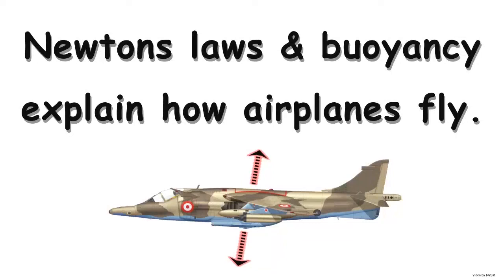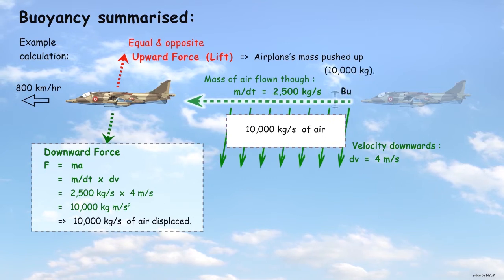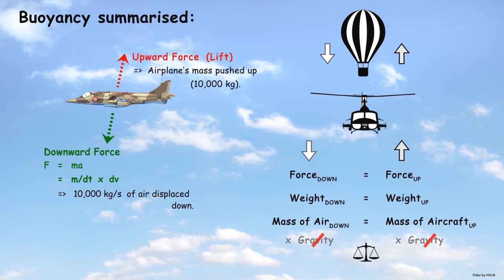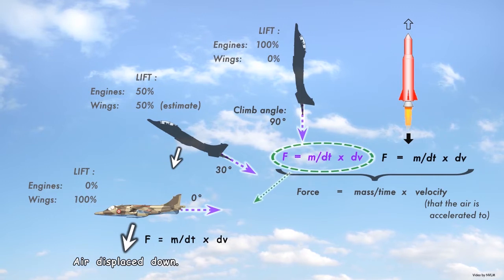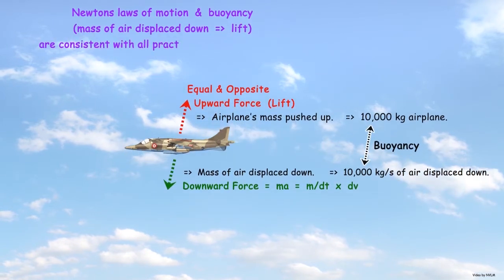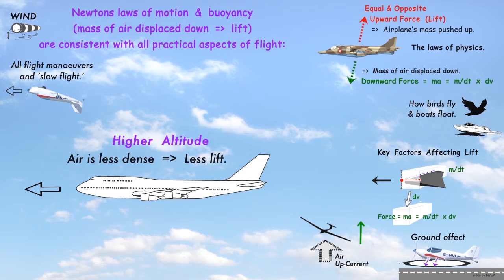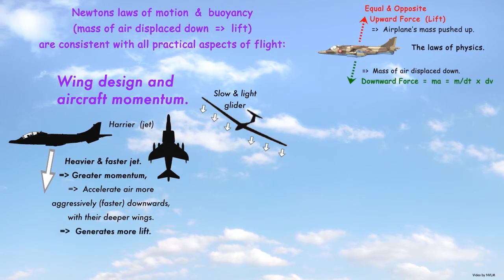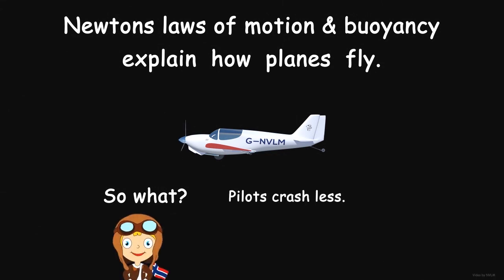Newtons laws and buoyancy explain how airplanes fly.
Video contents:
00:08    F-16 example of buoyancy.
00:28    The physics buoyancy summarised.
03:11    Rockets.
05:08    Book: Understanding Flight
05:48    Practical aspects of flight.
10:20    Conclusion